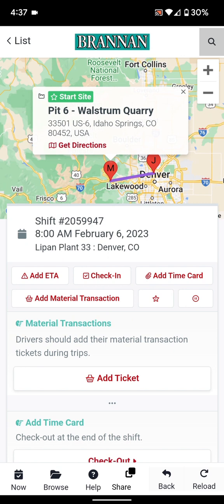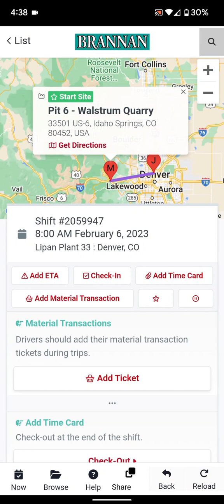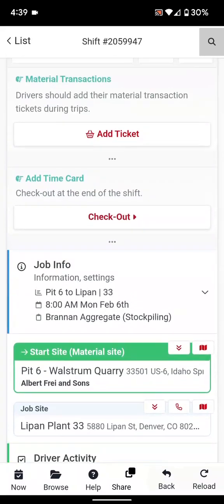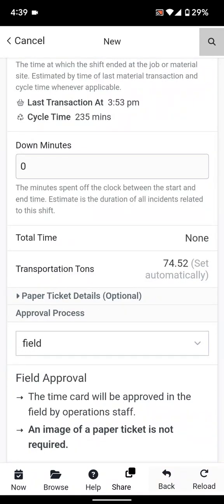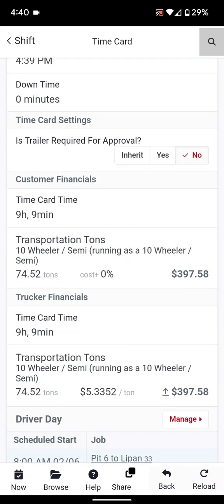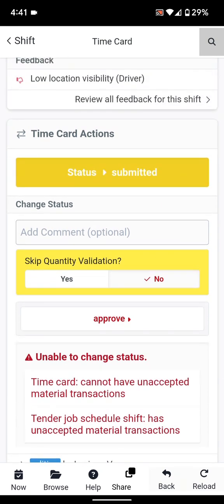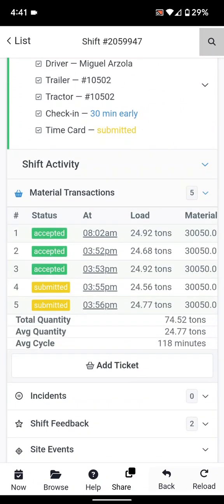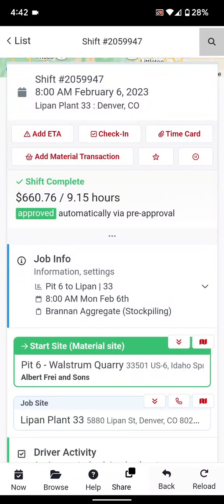Checking In/Checking Transactions/Cutting Timecards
Checking in to your shifts, checking the status of your material transactions, and cutting your own timecards